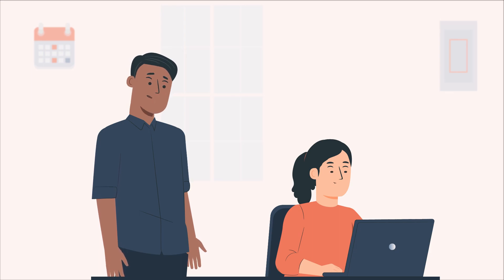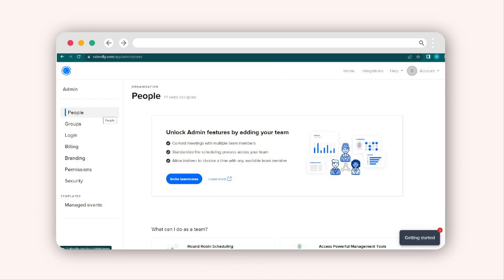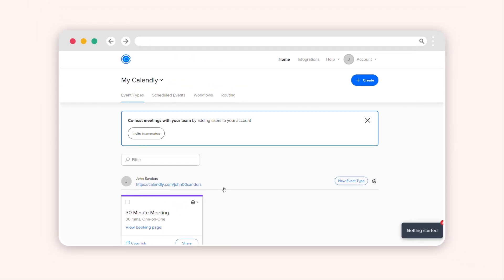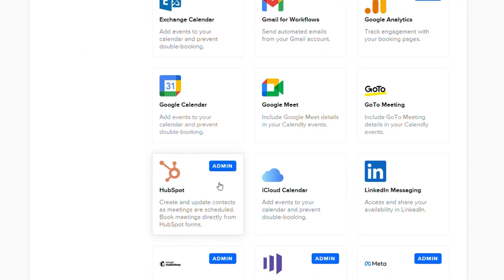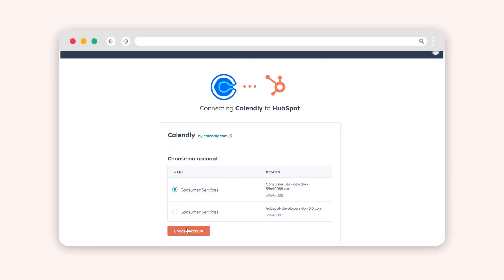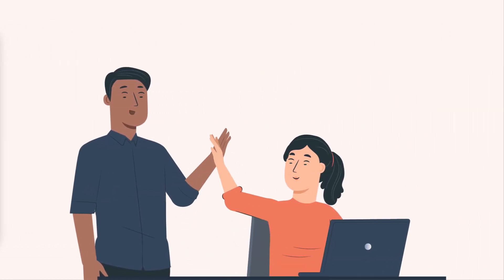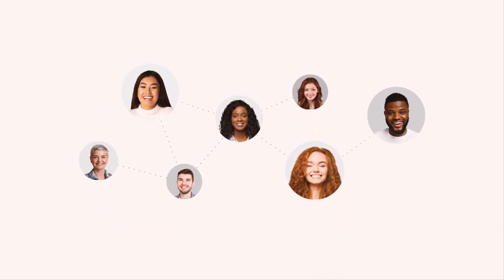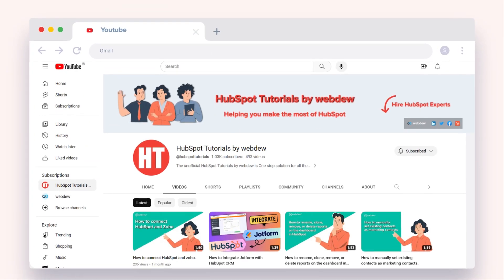How to integrate Calendly with HubSpot.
Discover how to effortlessly schedule meetings using Calendly while seamlessly creating new leads, contacts, and activities in HubSpot. Whether you're a sales rep or a manager, HubSpot integration with Calendly will save your valuable time, enabling you to focus on building strong relationships with your buyers and customers.

Let's take a step-by-step approach to see how you can integrate HubSpot with Calendly:

To initiate the HubSpot integration with Calendly, please ensure that you have Calendly owner or admin privileges for authentication.

Follow these steps:

Step 1 - Log in to your Calendly account.

Step 2- Click on "Integration" located in the top right corner of the page.

Step 3 - Scroll down to find "HubSpot" among the available integrations and click on it.

Step 4 - Select "Connect HubSpot."

Step 5 -Choose the specific HubSpot account you wish to link with Calendly.

Step 6 - After making your selection, click on "Choose account."

Step 7 - Complete the authentication process, and you will have successfully connected Calendly to HubSpot.

That's it! Say goodbye to scheduling woes and hello to efficient meeting coordination.

1. Go to the Webdew website and find the newsletter sign-up form.

4. You should receive a confirmation email shortly after, which will ask you to confirm your subscription. Follow the instructions in the email to complete the process.